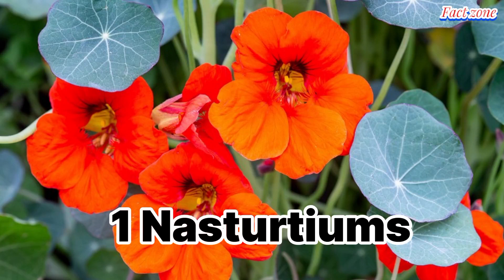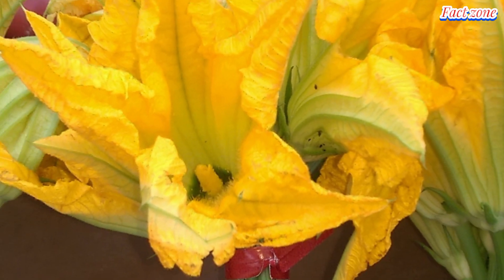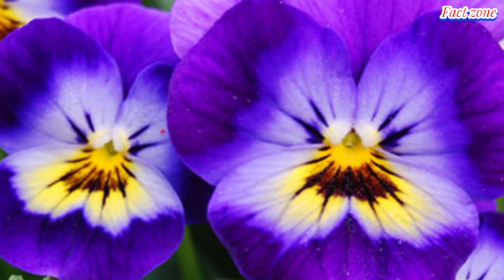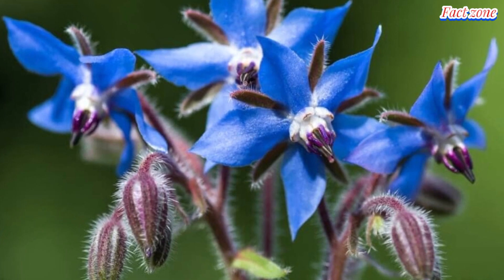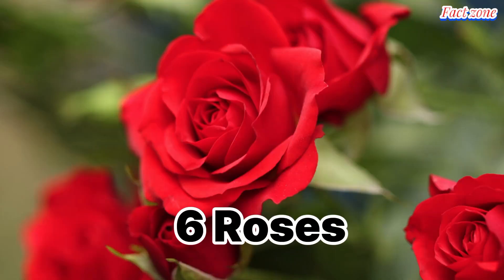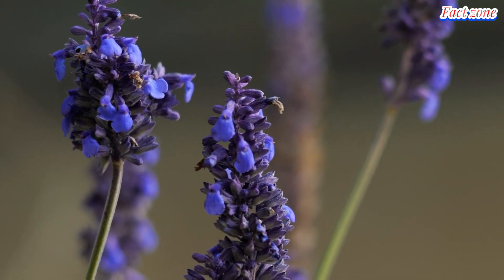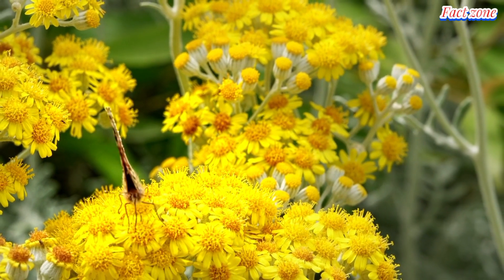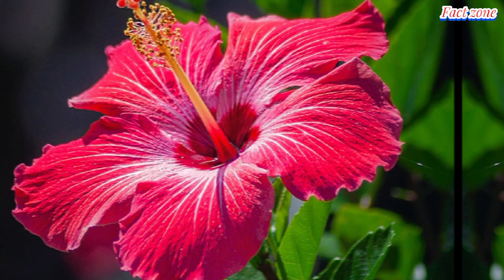Top 10 Beautiful Flowers in the world. 🌹random facts 🌼facts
Top 10 Beautiful Flowers in the world. 🌹🌼facts

beautiful flowers
flowers
flower
most beautiful flowers
beautiful flower
beautiful
most beautiful flowers in the world
beautiful flowers names
8k flowers
3 hours of beautiful flowers
beautiful flowers pictures
how to make beautiful flowers with crepe paper step by ste
world most beautiful flowers
top 25 most beautiful flowers
beautiful flowers in the world
top 12 most beautiful flowers in the world
world most beautiful flower garden